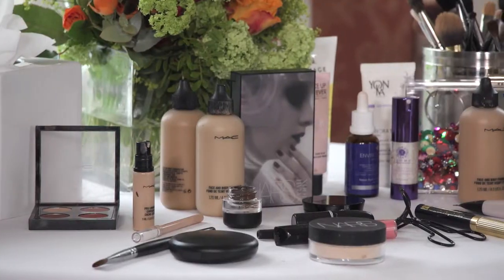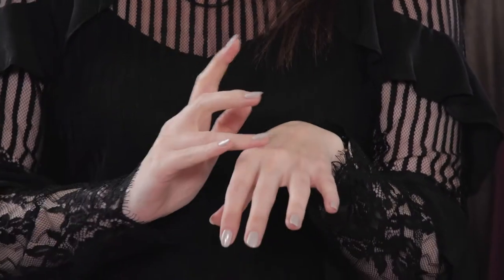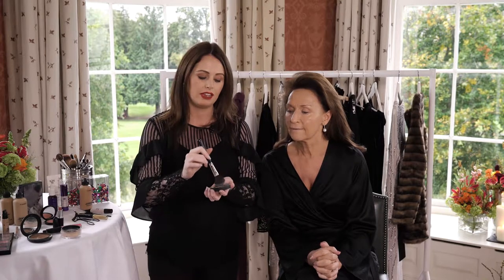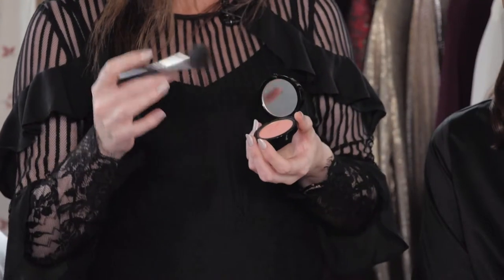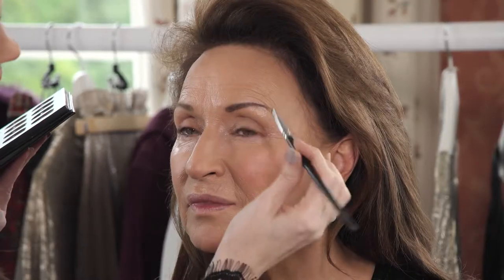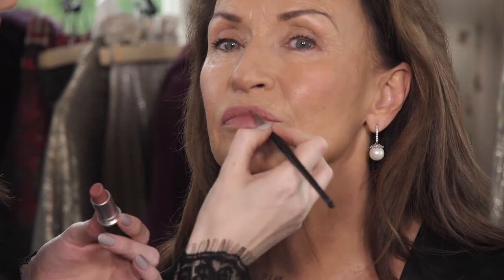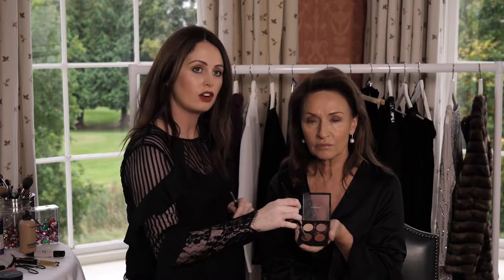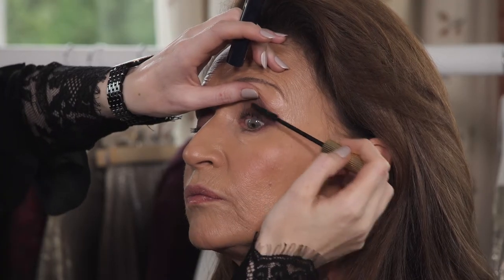Autumnal Makeup with Oxendales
You've got the style now finish the look with makeup artisit Olivia Murray and Celia Holman Lee!